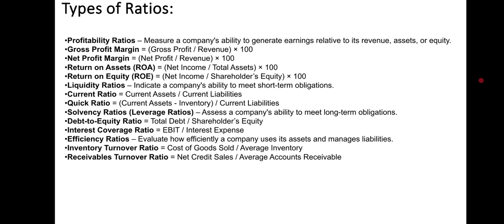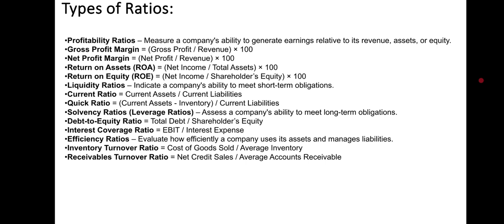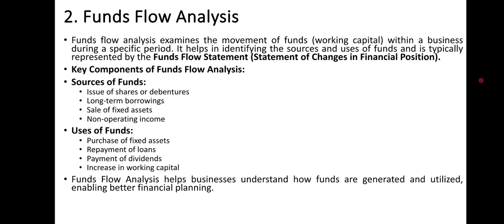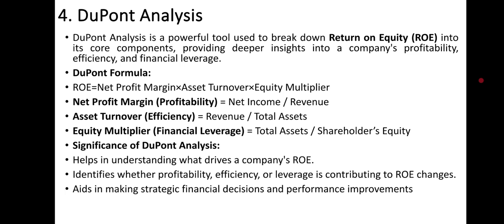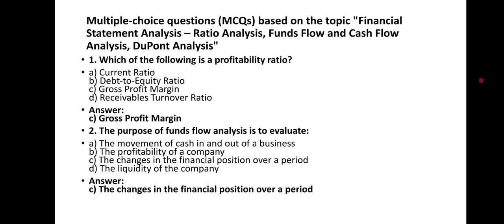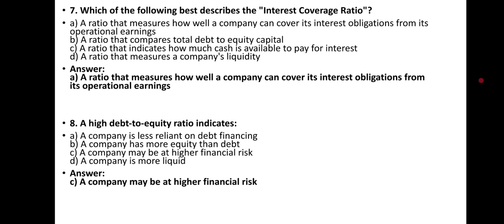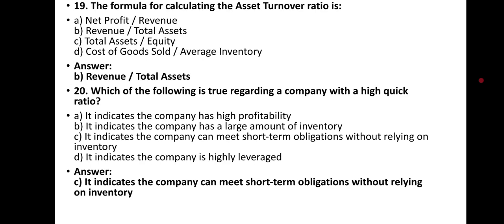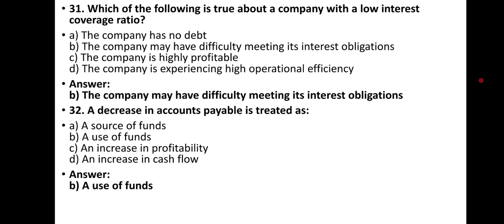Financial statements analysis#ratio analysis fund flow and cash flow analysis andDuPont analysis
Financial statement analysis is the process of evaluating financial statements to understand the financial health of a company. It helps investors, creditors, and management make informed decisions. The three primary financial statements analyzed are:

1. **Balance Sheet** – Shows a company’s assets, liabilities, and equity at a specific point in time.
2. **Income Statement** – Reports revenue, expenses, and profit over a period.
3. **Cash Flow Statement** – Highlights cash inflows and outflows from operations, investments, and financing activities.

Financial statement analysis is conducted using different techniques like **comparative analysis, common-size analysis, trend analysis, and ratio analysis** to assess profitability, liquidity, efficiency, and financial stability.

## **Ratio Analysis**
Ratio analysis is a quantitative method of analyzing financial statements by calculating financial ratios. These ratios help in evaluating a company's financial performance and efficiency. The key categories of financial ratios include:

These ratios measure a company’s ability to meet short-term obligations.
  - Measures the ability to cover short-term debts.
- **Quick Ratio (Acid Test Ratio)** = (Current Assets - Inventory) / Current Liabilities
  - A stricter liquidity measure that excludes inventory.

These ratios assess a company’s ability to generate profit.
- **Gross Profit Margin** = (Gross Profit / Revenue) × 100
  - Indicates how efficiently a company produces goods/services.
- **Net Profit Margin** = (Net Profit / Revenue) × 100
  - Shows overall profitability after all expenses.
- **Return on Assets (ROA)** = (Net Income / Total Assets) × 100
  - Measures how efficiently assets generate profits.
- **Return on Equity (ROE)** = (Net Income / Shareholders’ Equity) × 100
  - Indicates profitability for shareholders.

### **3. Efficiency Ratios** (Activity Ratios)
These ratios measure how well a company utilizes its assets.
- **Inventory Turnover Ratio** = Cost of Goods Sold / Average Inventory
  - Indicates how often inventory is sold and replaced.
- **Accounts Receivable Turnover** = Net Credit Sales / Average Accounts Receivable
  - Shows how efficiently receivables are collected.

### **4. Solvency Ratios** (Leverage Ratios)
These ratios measure a company's ability to meet long-term obligations.
- **Debt-to-Equity Ratio** = Total Debt / Total Equity
  - Indicates financial leverage and risk.
- **Interest Coverage Ratio** = EBIT / Interest Expense
  - Measures ability to pay interest obligations.

### **5. Market Ratios**
These ratios assess a company’s stock performance.
- **Earnings Per Share (EPS)** = Net Income / Total Outstanding Shares
  - Measures profitability per share.
- **Price-to-Earnings Ratio (P/E Ratio)** = Market Price per Share / EPS
  - Evaluates stock valuation.

Ratio analysis helps in **benchmarking**, comparing with industry peers, and tracking financial trends.

## **Fund Flow Analysis**
Fund flow analysis examines changes in a company’s financial position by analyzing the movement of funds between sources and applications. It is based on:

### **Sources of Funds** (Inflow)
- Issuing shares or debentures
- Taking loans
- Selling fixed assets
- Net profits retained in business

### **Applications of Funds** (Outflow)
- Purchasing fixed assets
- Repayment of loans
- Dividend payments
- Increase in working capital

### **Preparation of Fund Flow Statement**
1. **Changes in Working Capital Statement** – Shows changes in current assets and liabilities.
2. **Statement of Sources and Applications of Funds** – Identifies where funds come from and how they are used.

Fund flow analysis helps in understanding **long-term financial planning** and how effectively funds are managed.

Cash flow analysis evaluates a company's ability to generate and manage cash. The **cash flow statement** is divided into three sections:

### **1. Operating Activities**
- Includes cash generated from core business operations.
- Adjustments for non-cash items like depreciation, amortization, and changes in working capital.
- Example: **Cash received from customers, payment to suppliers, salaries paid.**

### **2. Investing Activities**
- Includes cash spent on long-term assets or received from asset sales.
- Example: **Purchase/sale of property, investment in securities.**

### **3. Financing Activities**
- Includes cash from borrowing, issuing shares, or dividend payments.
- Example: **Raising a loan, issuing bonds, dividend payments.**